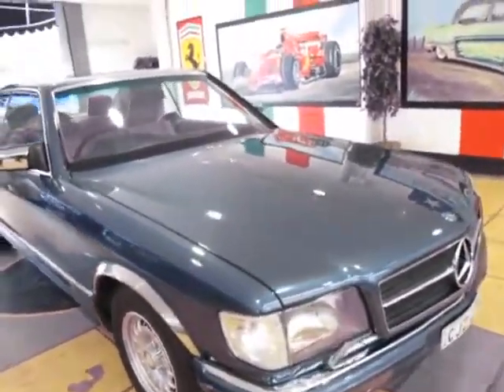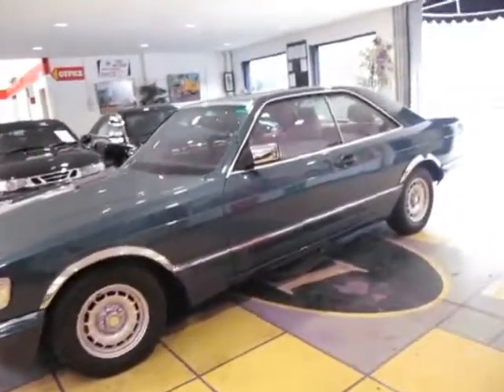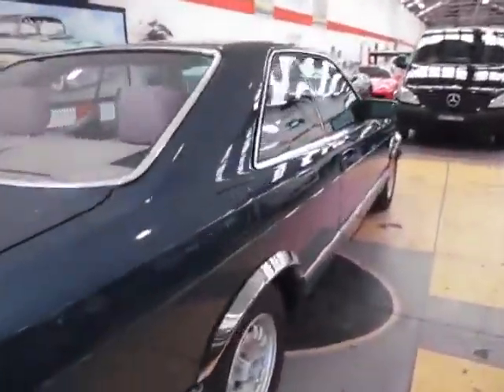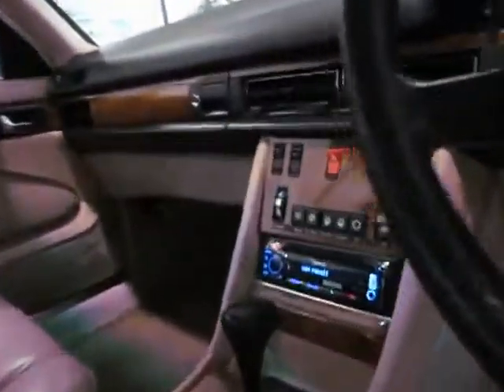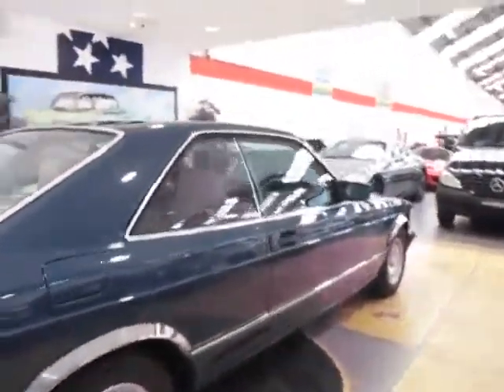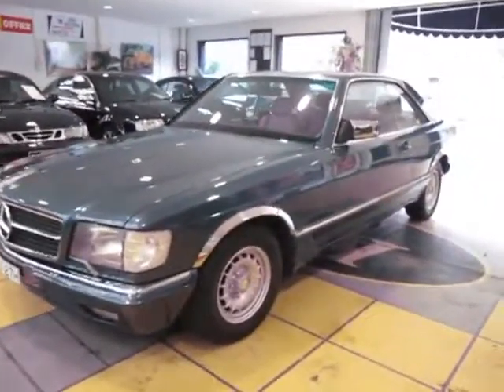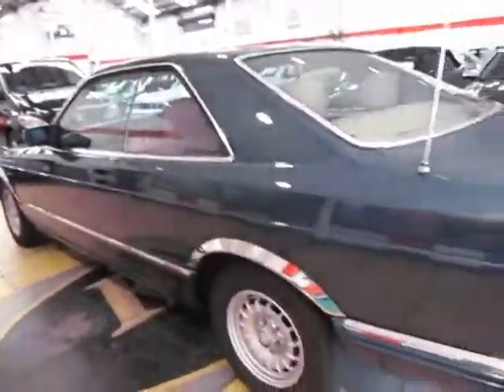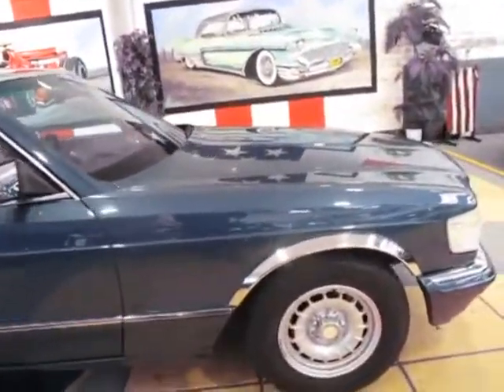Oldtimer Centre Marrickville NSW 619 2